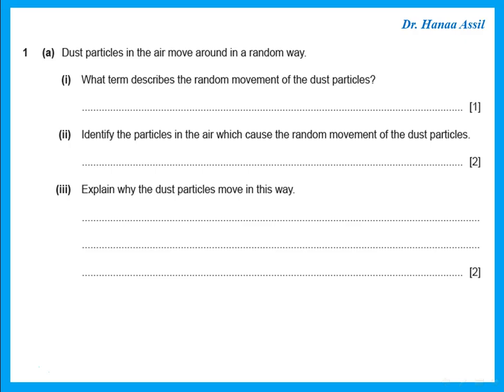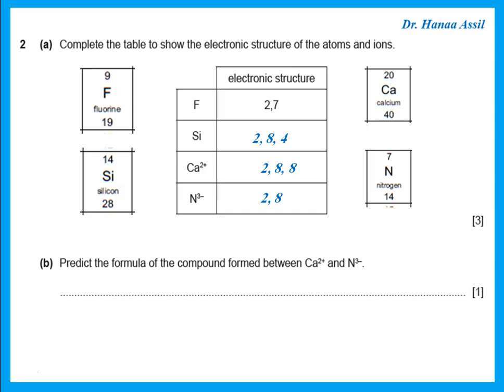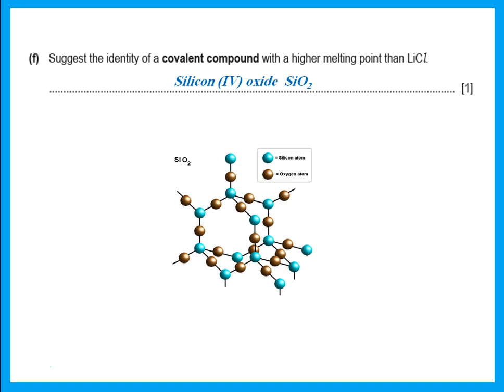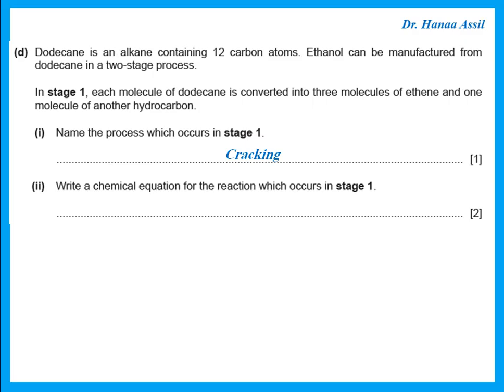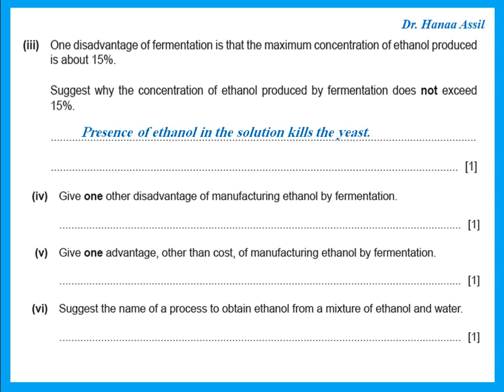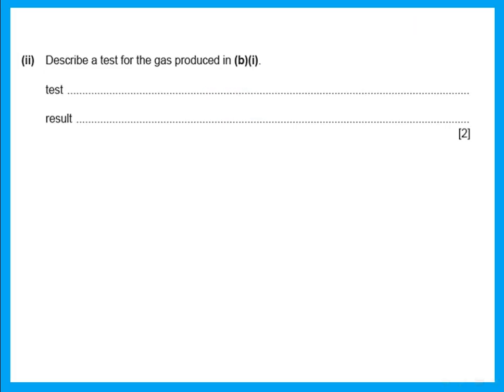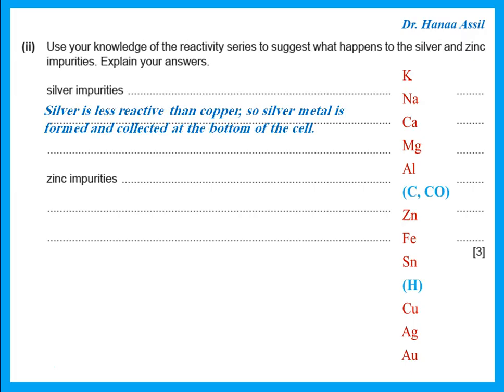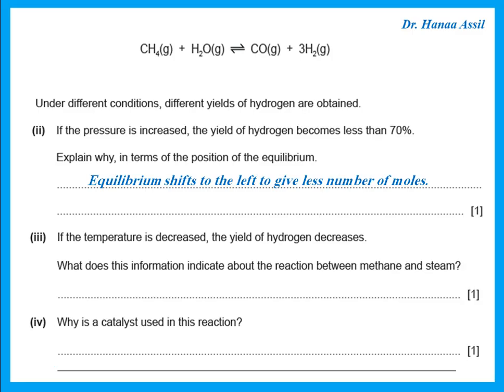Paper 42 November 2017 - IGCSE Chemistry Cambridge - Dr Hanaa Assil